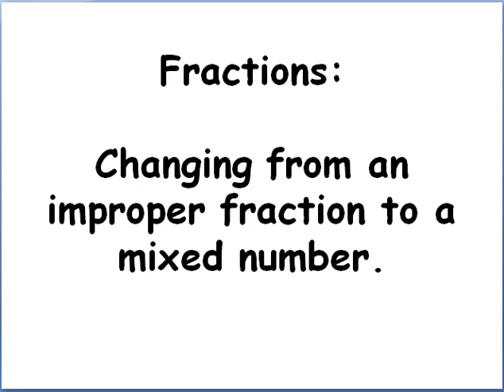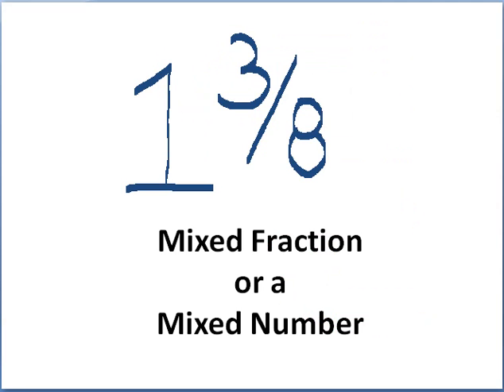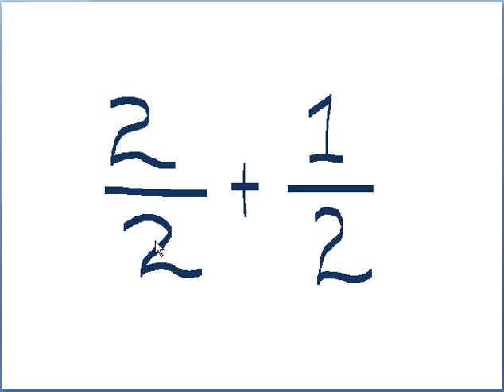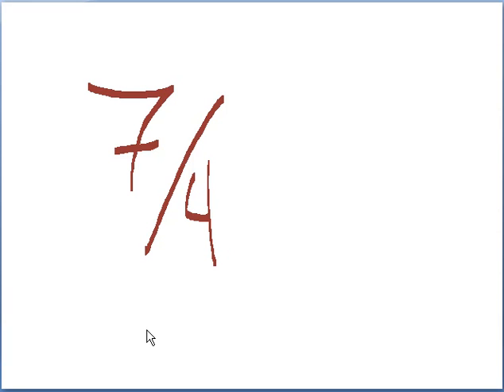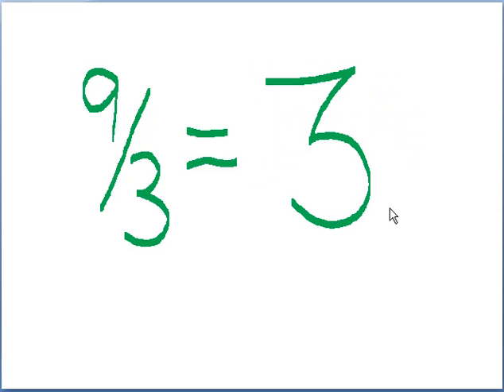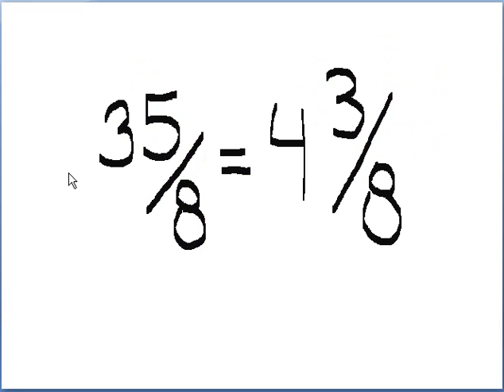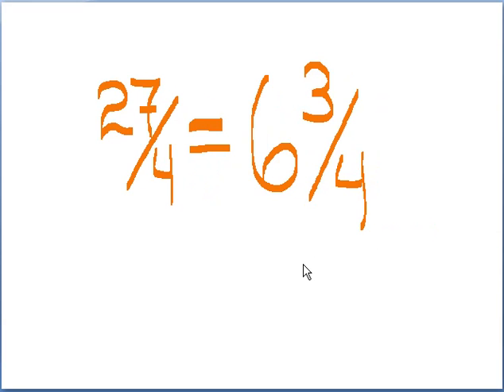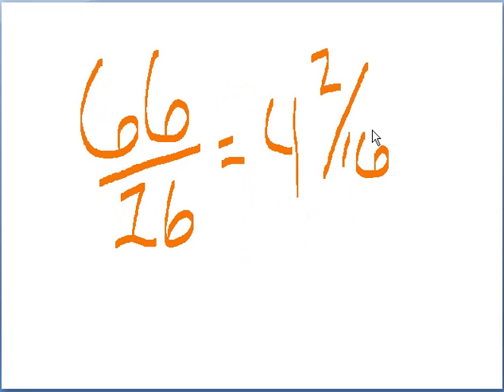Fractions improper to mixed numbers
This short video shows how to change an improper fraction to a mixed number and back again as well as showing how to quickly test your answer to see if you got it right.